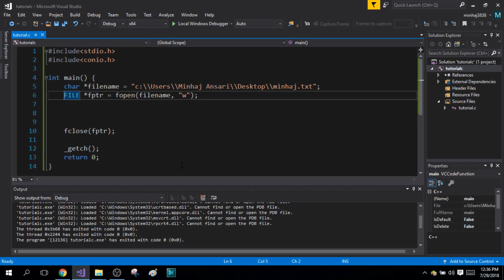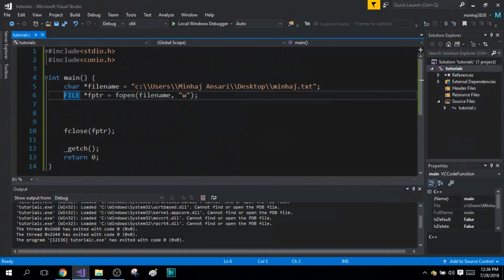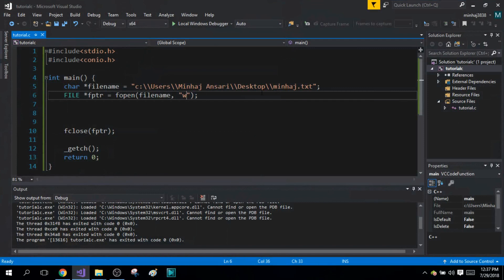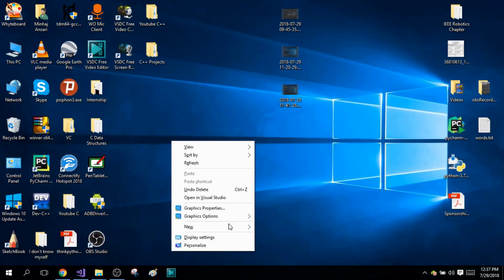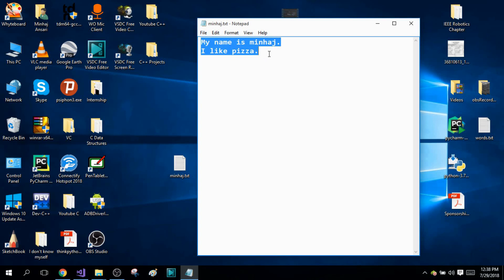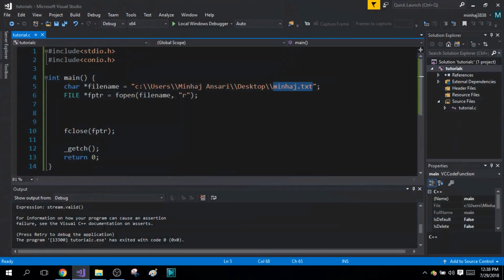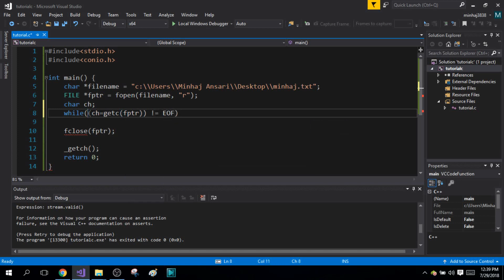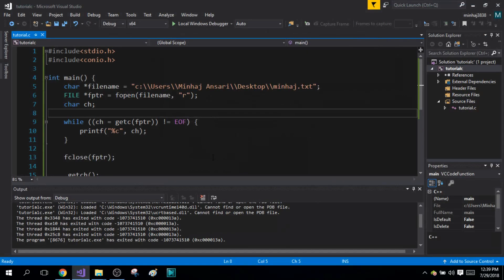C Programming! (47) End of File Marker